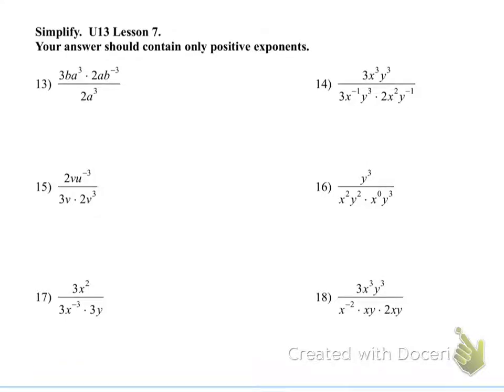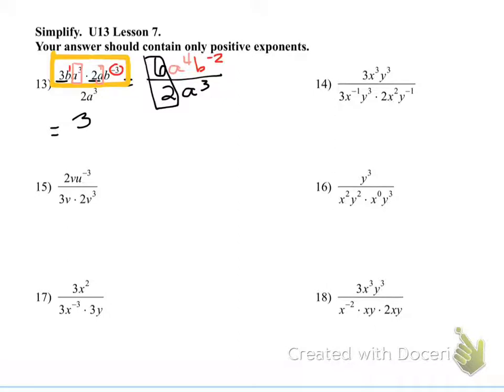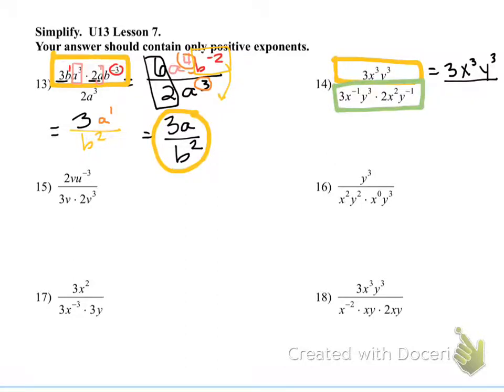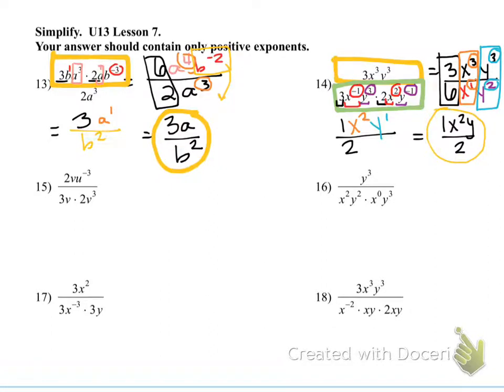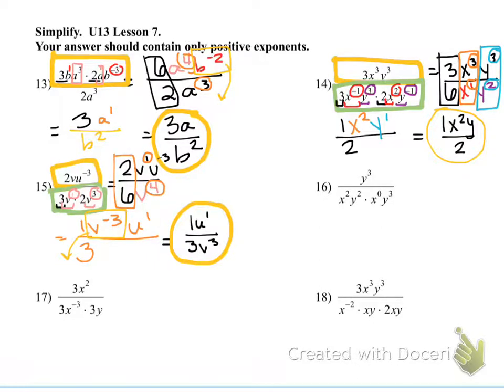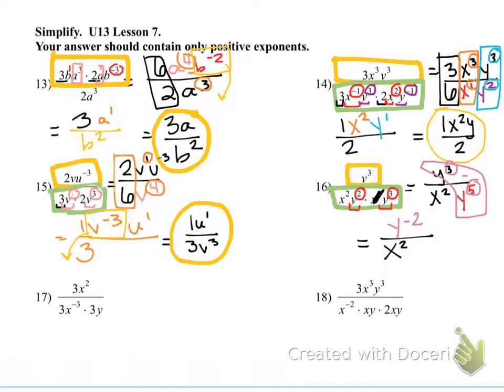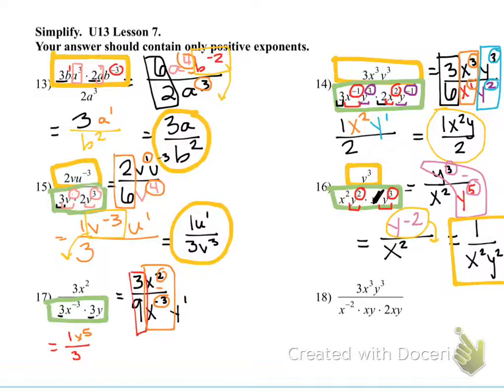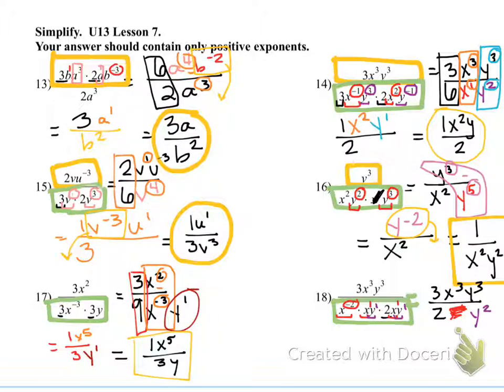U13L7 Combine Multiplication Rule and Quotient Rule